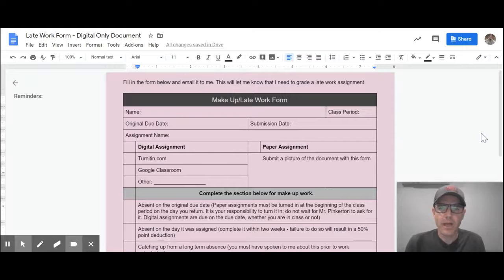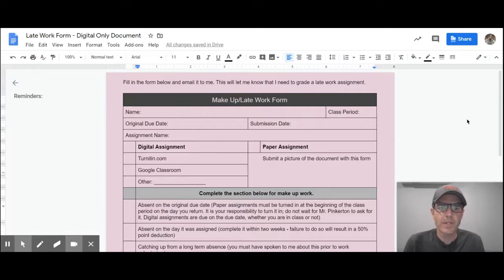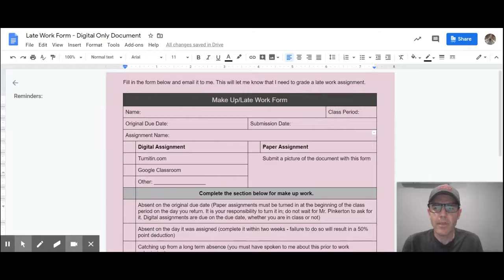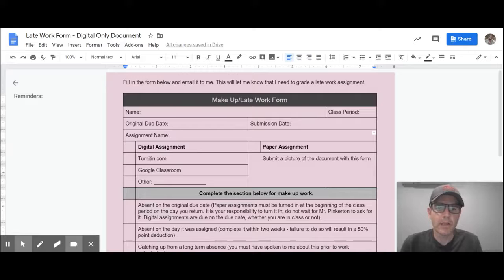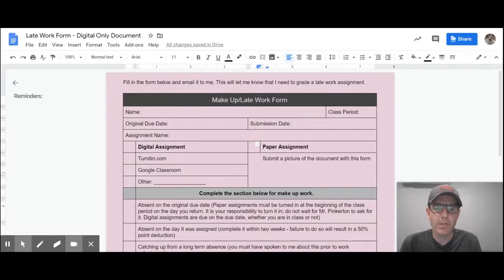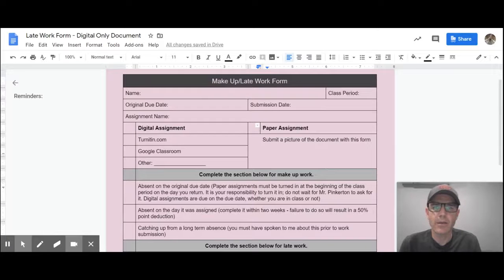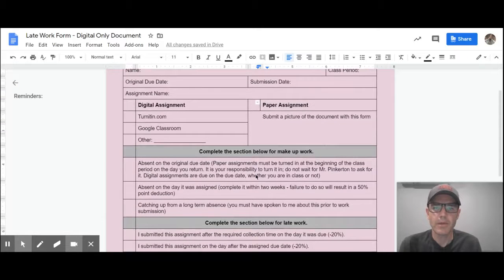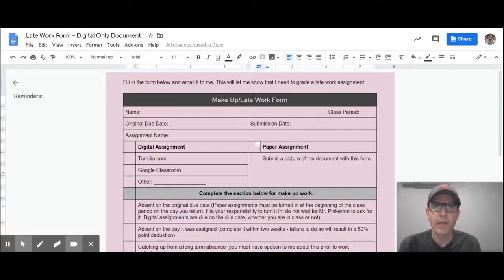3/30 Pink Slip Updated Information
New late and make up work submission policies.